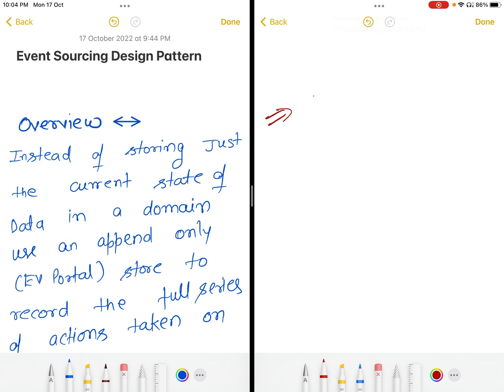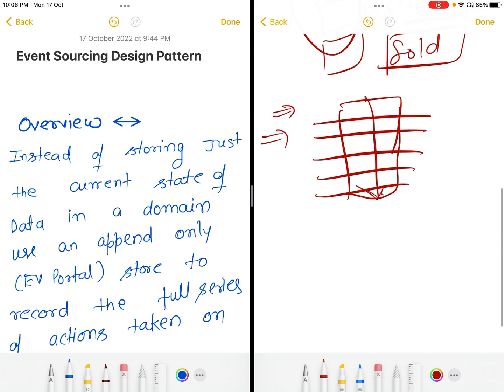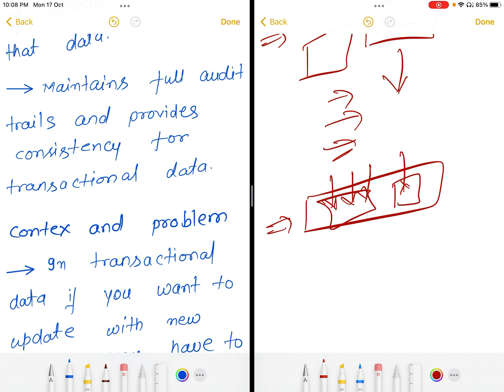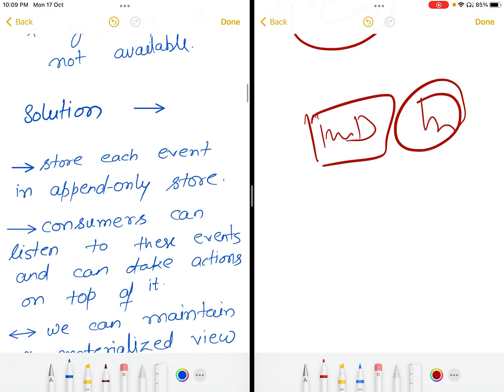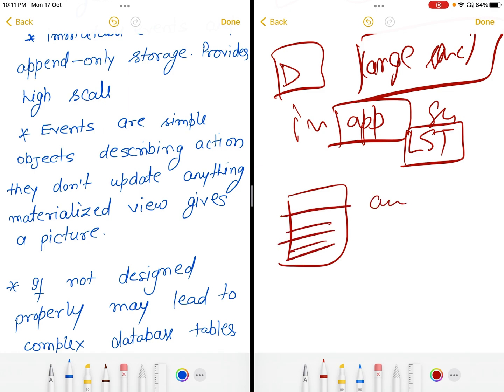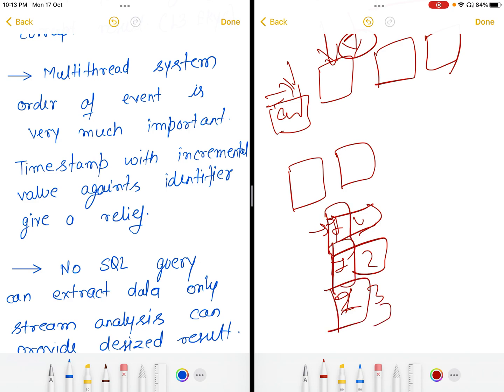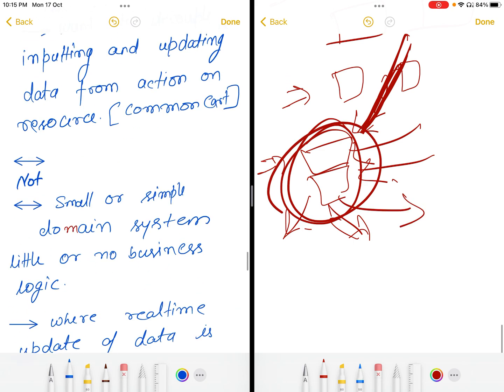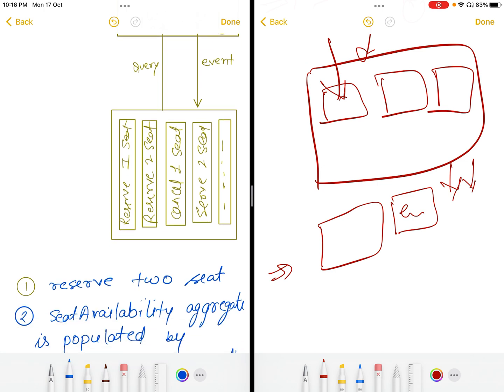Cloud design pattern → event sourcing design pattern to serve large scale of concurrent write